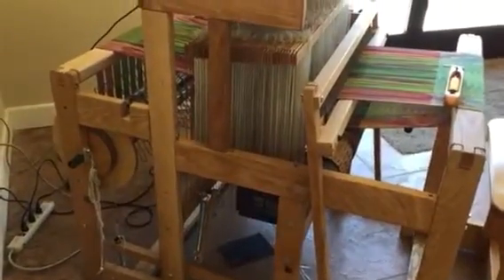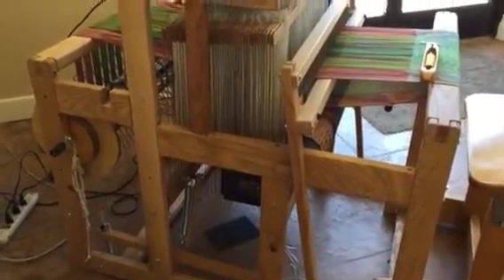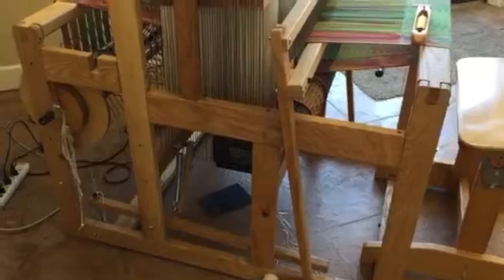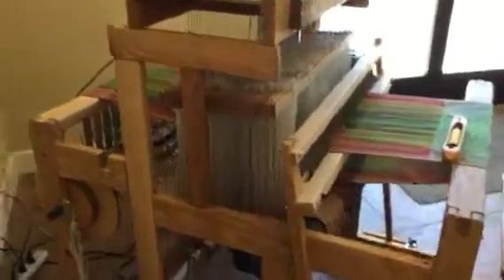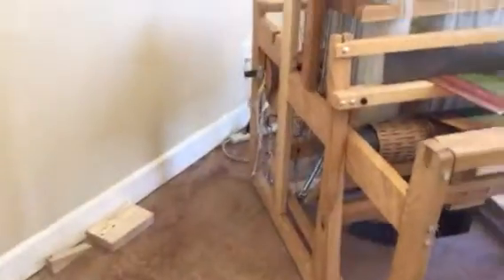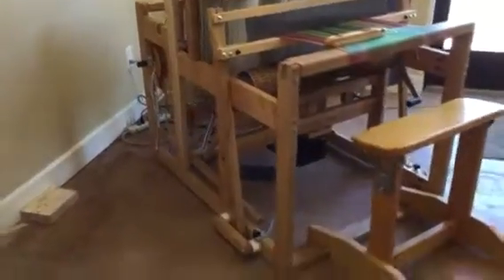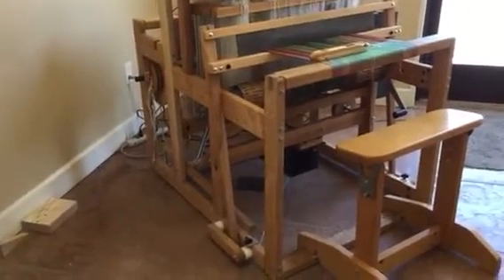Meski V-Series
Next steps